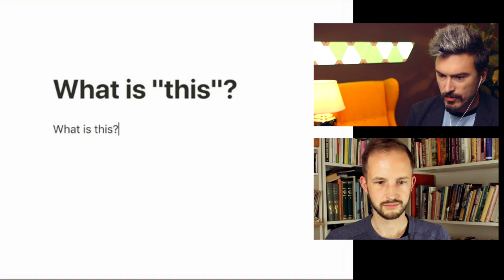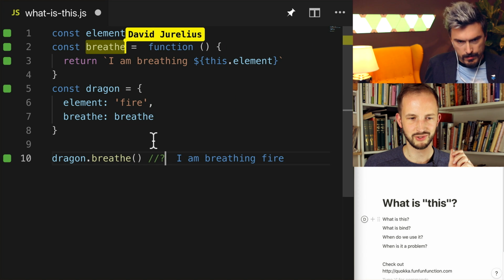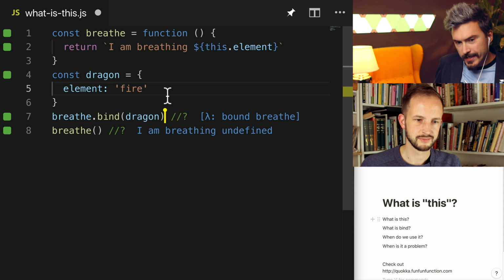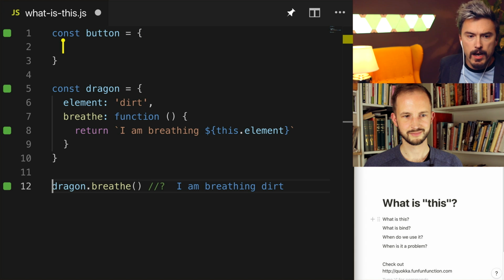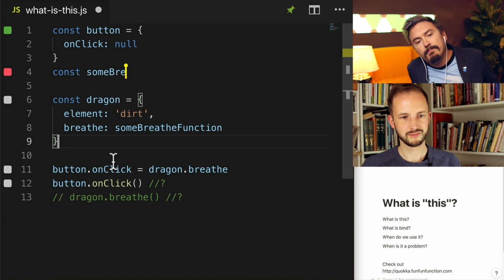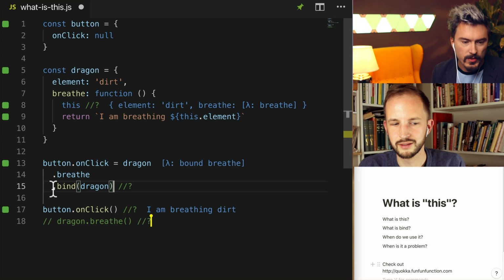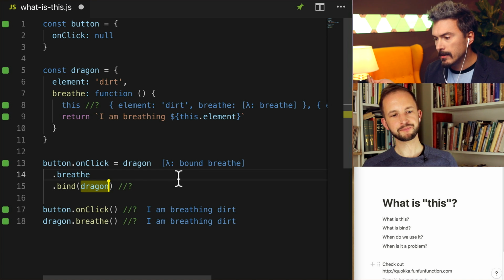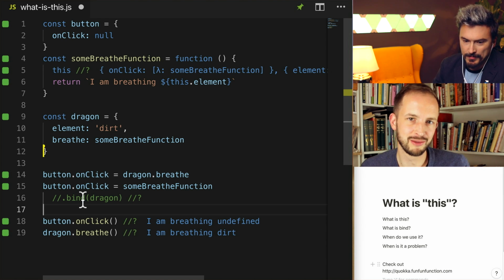What is THIS in JavaScript?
David and MPJ talks about bind and this in JavaScript, figuring out what the heck is actually going on.